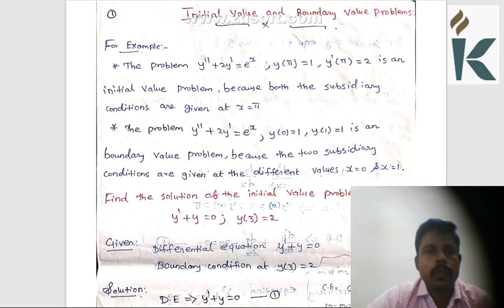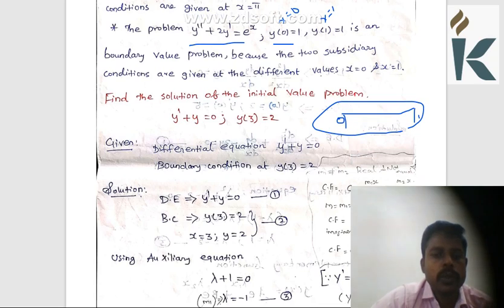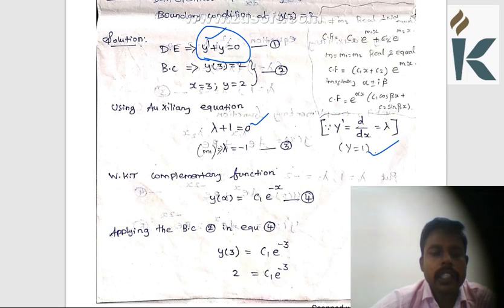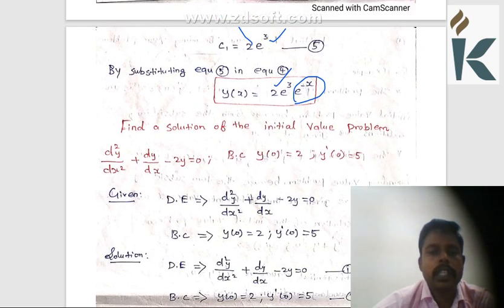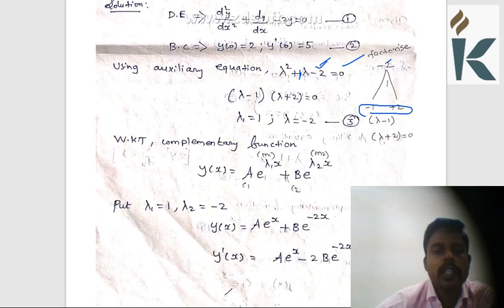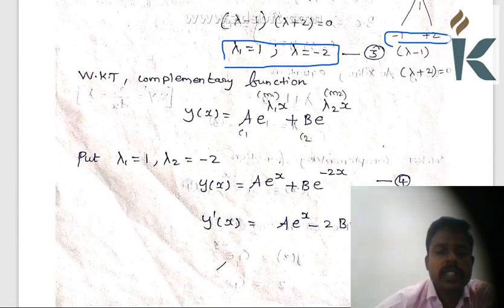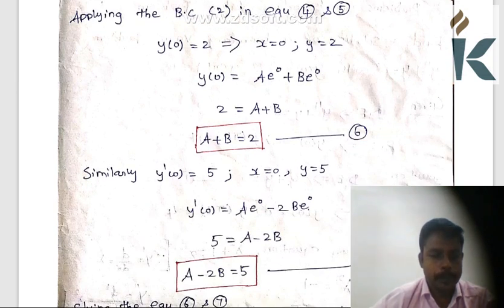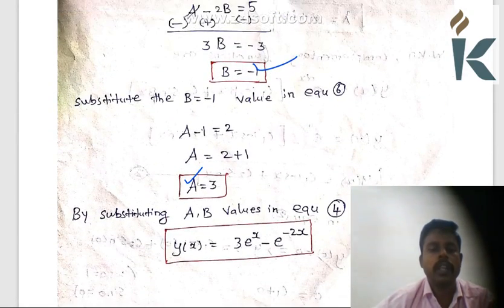INITIAL VALUE PROBLEMS